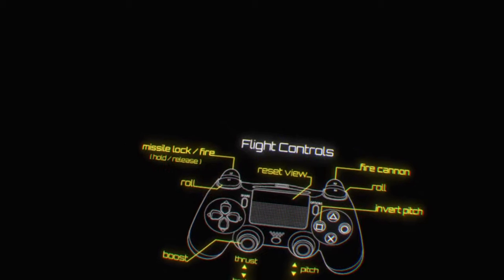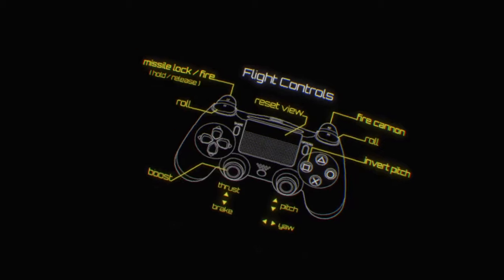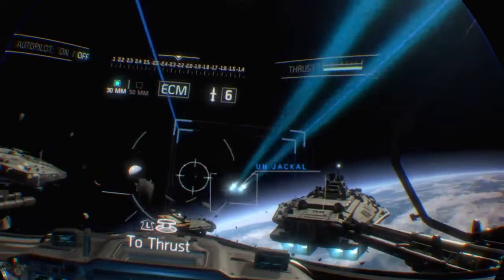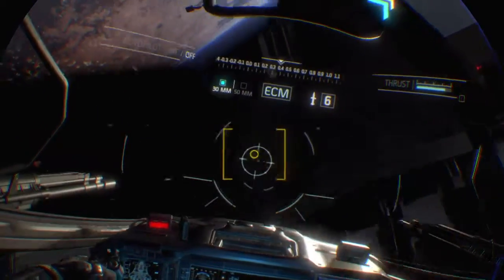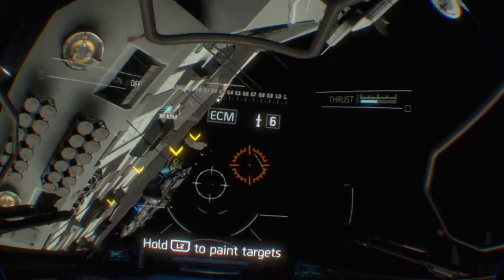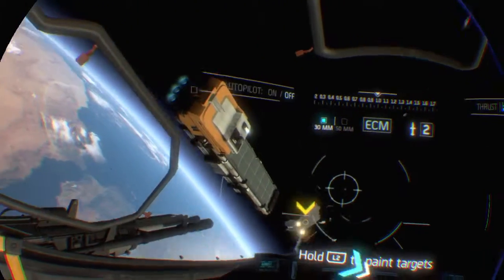Call of duty Jackal assault VR EXPERIENCE ! PS4 (brian young)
Hey guys! I mostly post game streams on playstation 4.

If you would like to play with me add me on PSN BrianYoung09